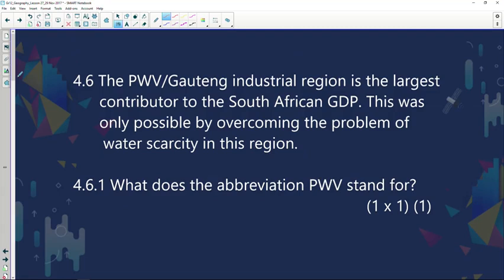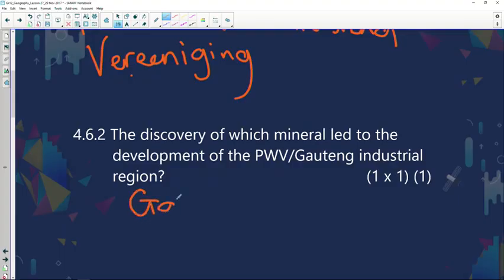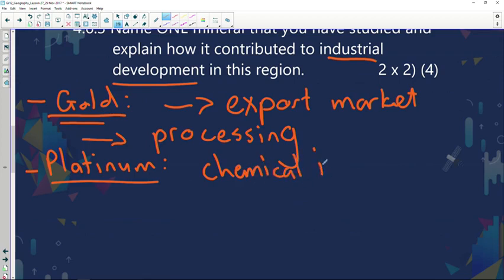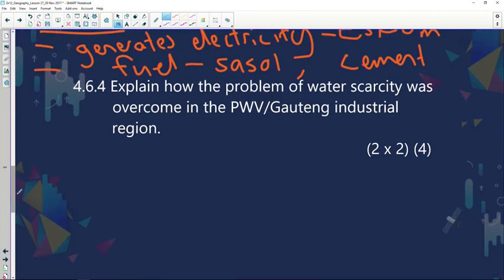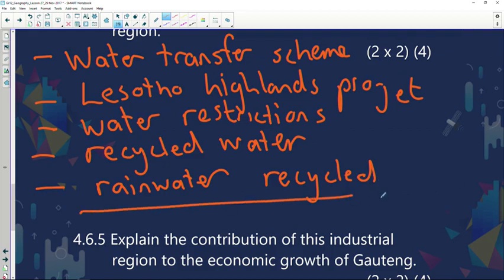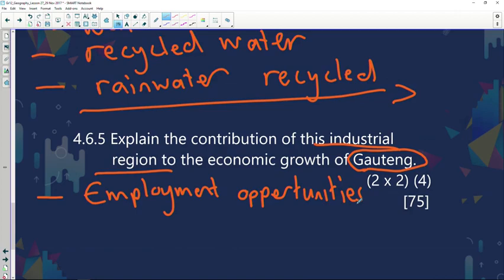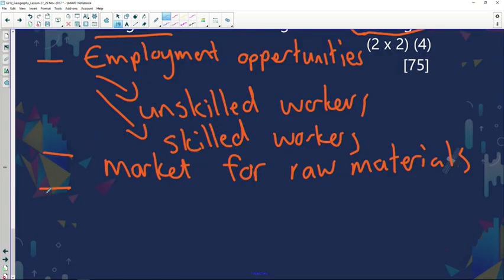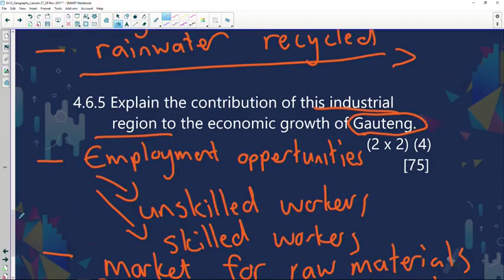Geography - Theory revision - Paper 1 ( Question 3)